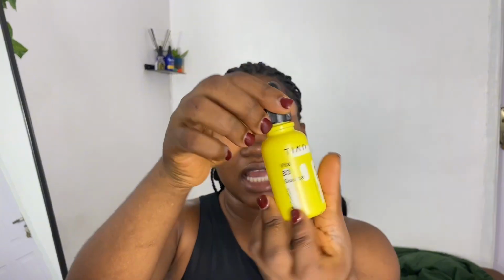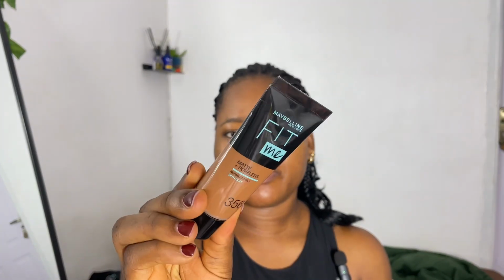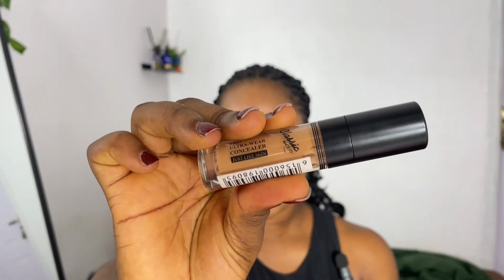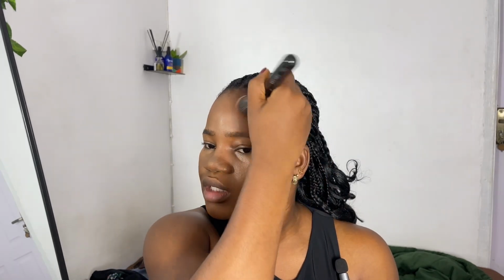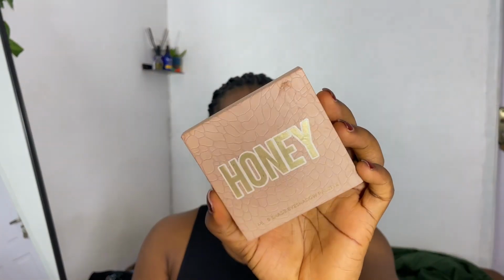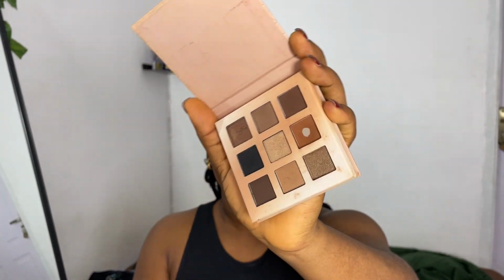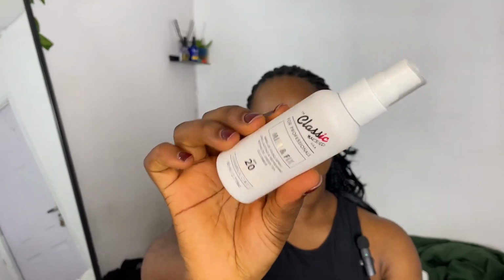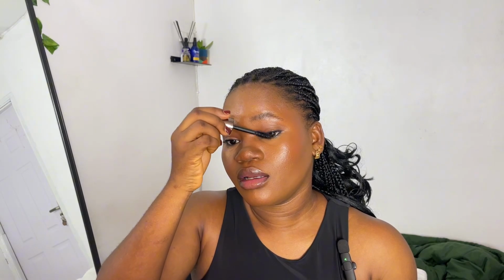CLEAN GIRL MAKEUP TUTORIAL FOR BLACK GIRL, Everything you need to know, simple makeup look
Welcome to this video where i shared a detailed beginner friendly makeup tutorial.

Looking for a church to join? You are welcome to my church ☺️